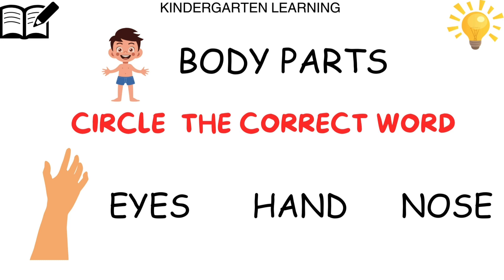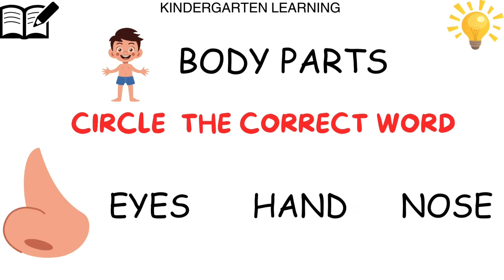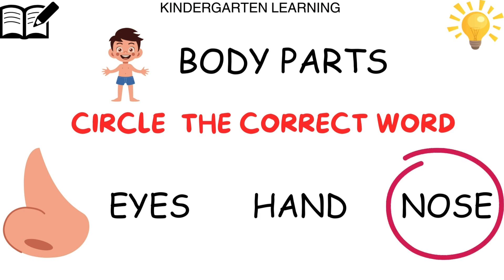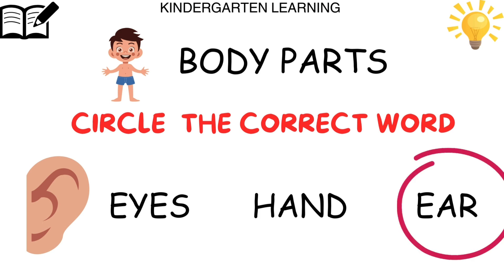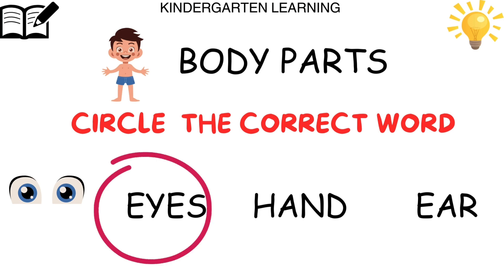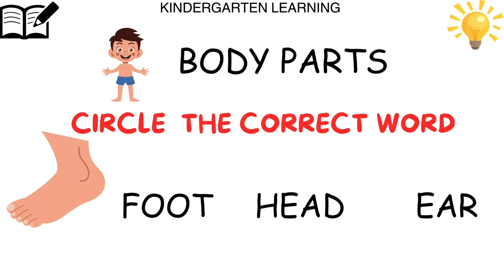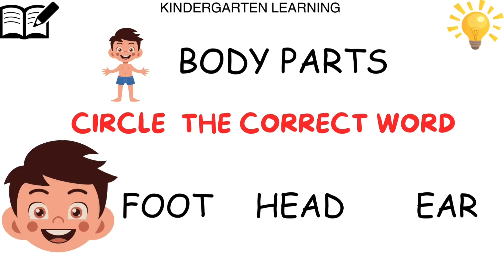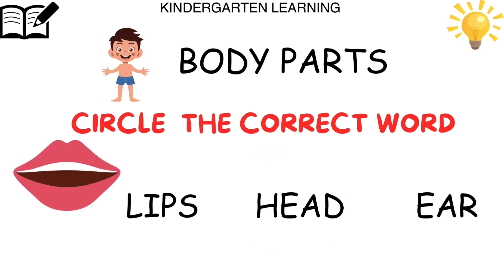easy Learn activity for kids | Activity for children | Learning video for kids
kids activities
kindergarten activities
preschoolers activities
kids learning activities
kindergarten learning activities
preschoolers activities